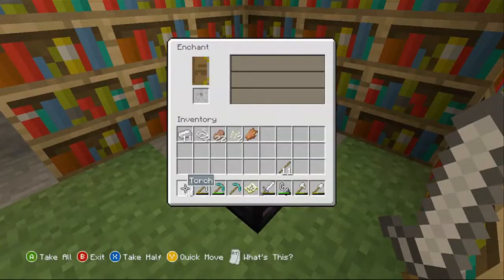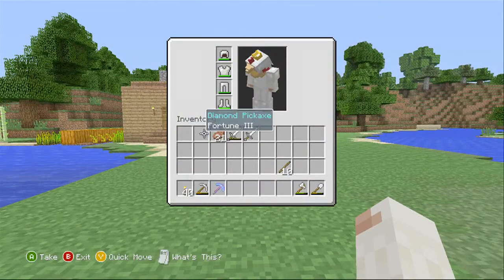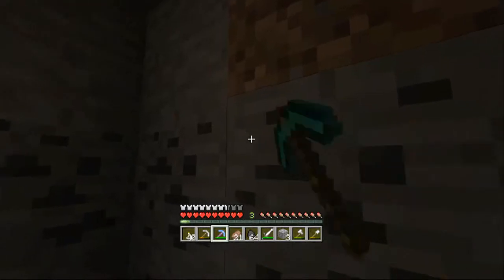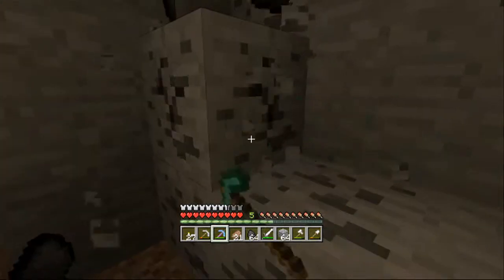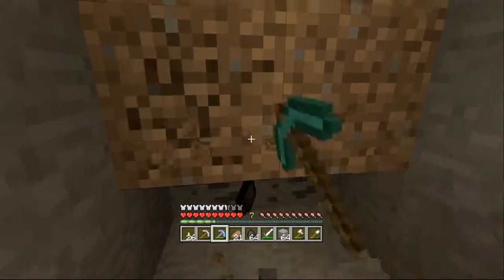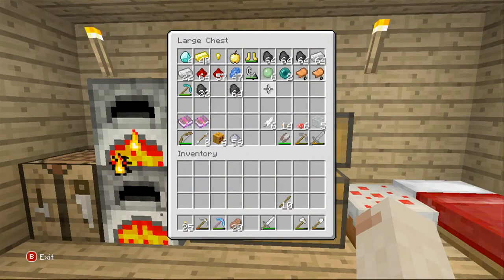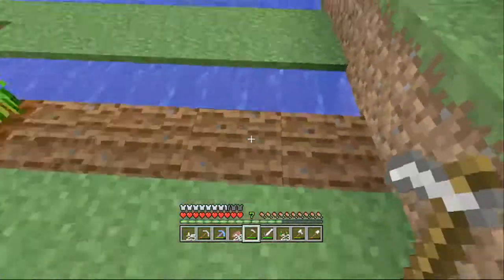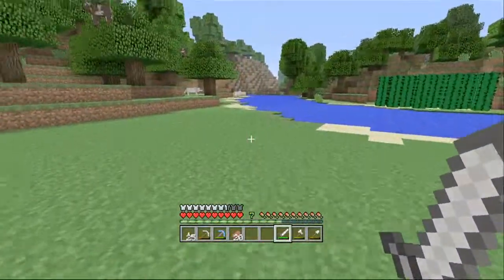Minecraft: Survival Serious Series Ep.6 - Fortune 3 Diamond Pickaxe!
In this video I decided to use 30 levels to enchant a diamond pickaxe, do a bit of mining, farming and finish the wool collection challenge.